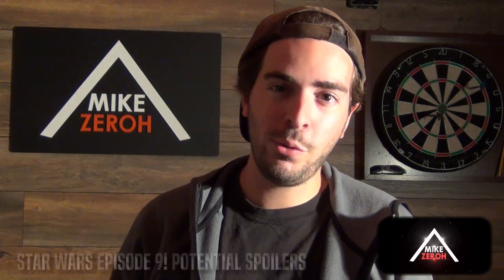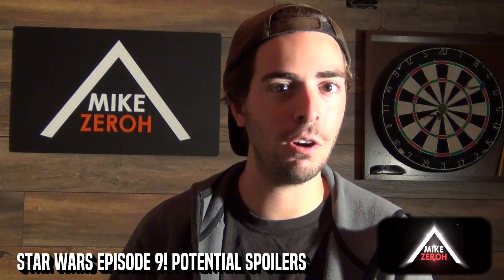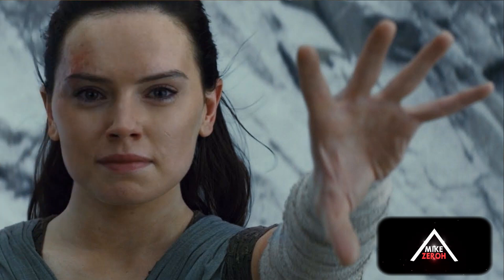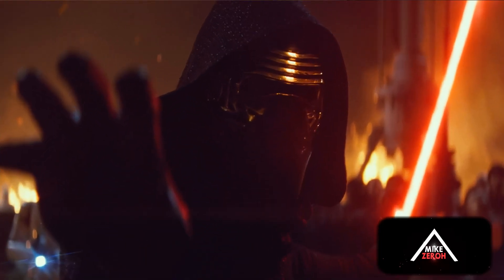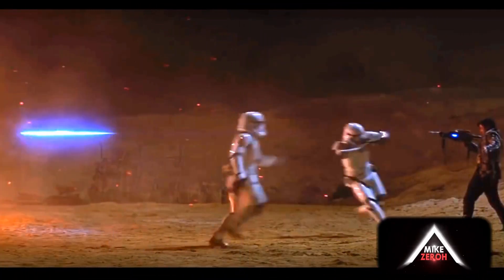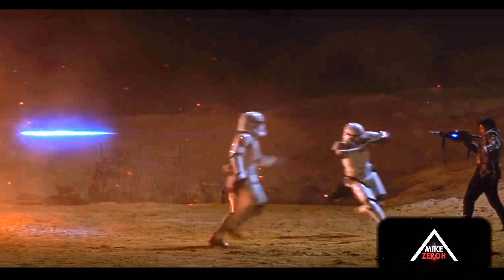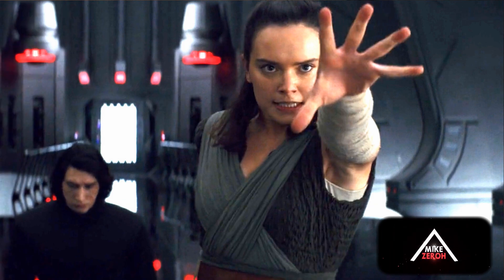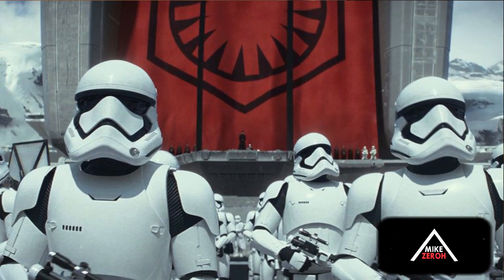Star Wars Episode 9 Rey's New Power! Potential Spoilers & More!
Today lets go over star wars when it comes to star wars episode 9 by jj abrams and the character of rey! the last we saw rey was when she looked at kylo ren through the force bond and when rey is holding the broken lightsaber that once belonged to anakin skywalker and luke skywalker. We will be going into some star wars episode 9 spoilers...potential spoilers involving rey and her new power in episode 9.

WATCH MY LAST VIDEO (STAR WARS! ORIGINAL LUKE OF THE SEQUEL TRILOGY EXPLAINED! GOOD OR BAD)